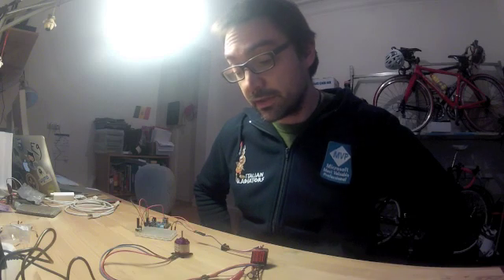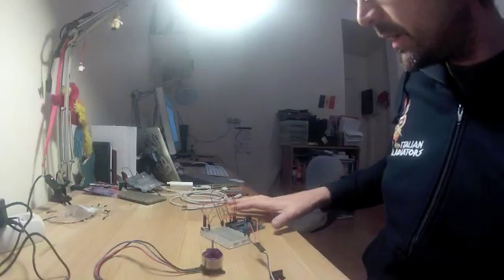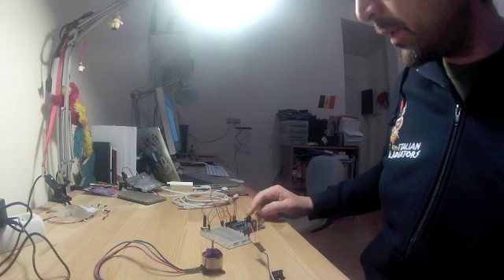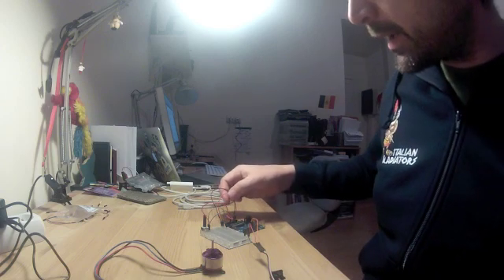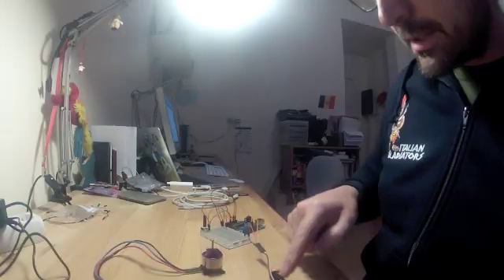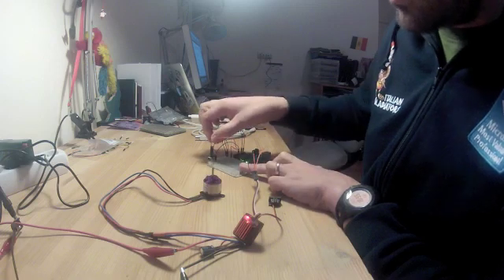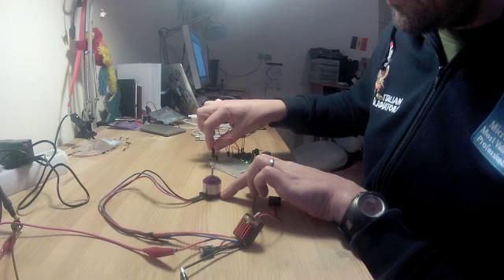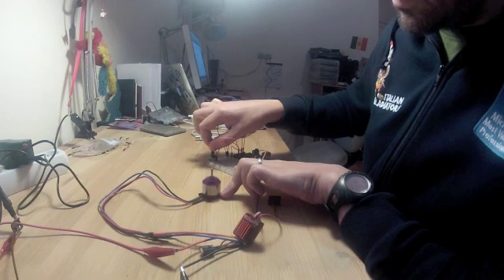ESC calibration with the Arduino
How to wire up a calibration circuit with arduino and how to calibrate the ESC.